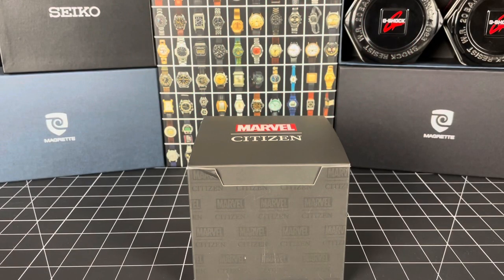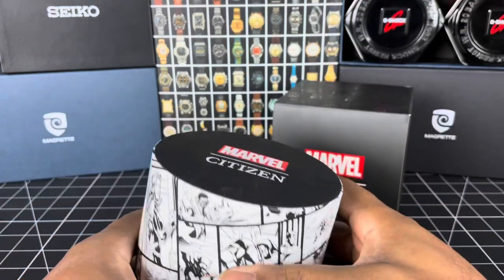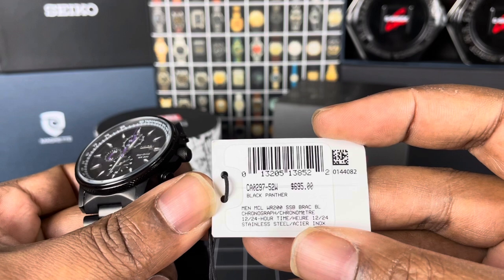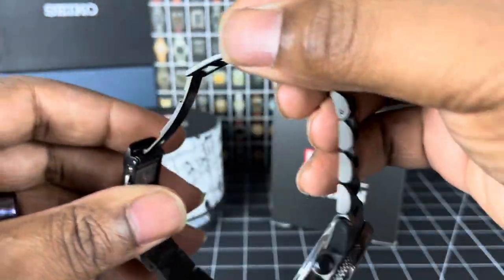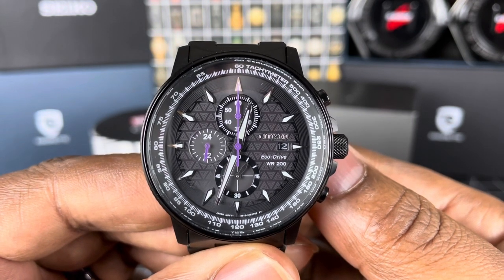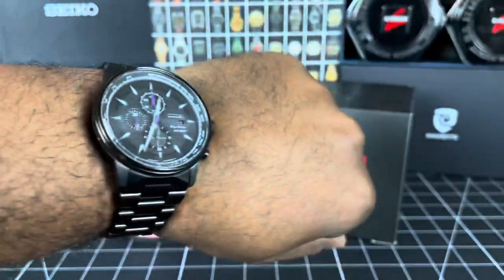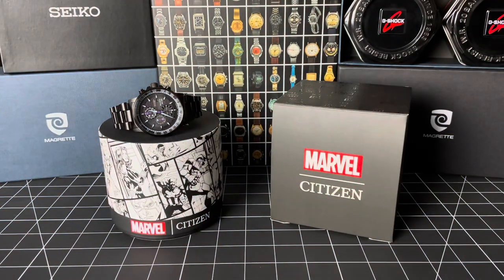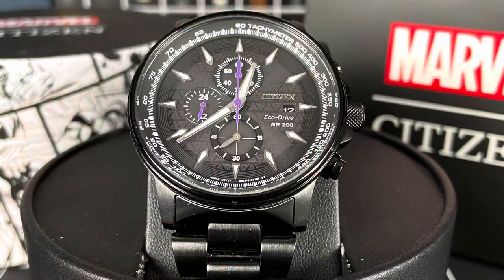Citizen Chronograph Eco-Drive CA0297-52W “Marvel Black Panther”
Another big shout out to my good friend and fellow watch enthusiast, Dayne. This Citizen Eco-Drive Black Panther edition is a beautiful piece. It still has Form and function due to its Eco-Drive movement and it’s chronograph complication. It’s still Well built and can be dressed up or down depending on your need at the time. This piece is so classy, you done even need to be a Marvel fan to enjoy it as the styling is classy but subtle.
Massive shout out to Kamal Clair for the intro & outro tracks on my channel. Respect nephew!

Shout out to Marc Mac of Reinforced records for the awesome intro and outro tracks.

Marc Mac
4hero, Visioneers, Nu Era
Marc Mac Productions
Raw Canvas Records
omniverserecords.co.uk